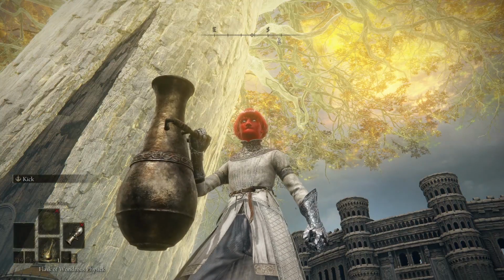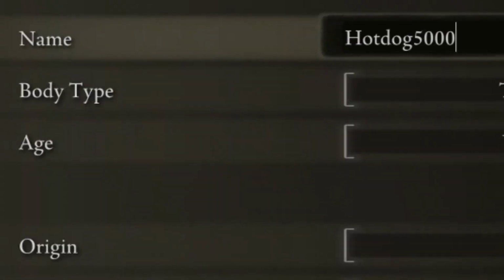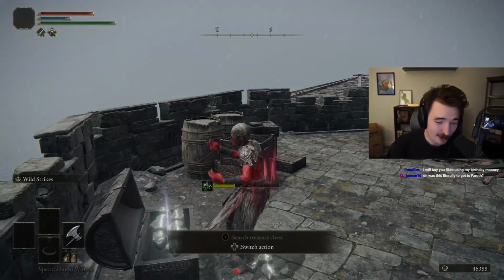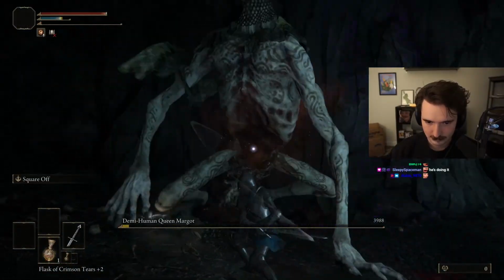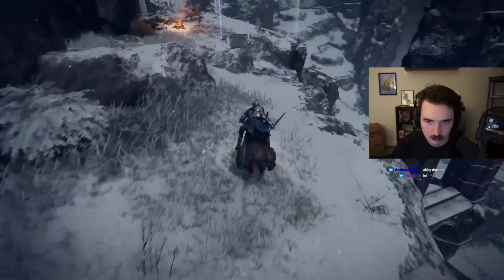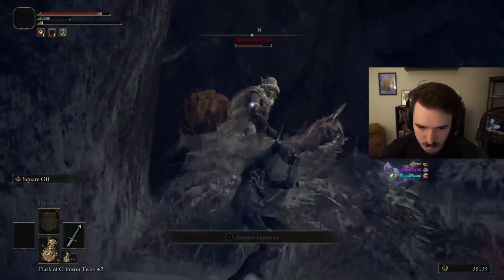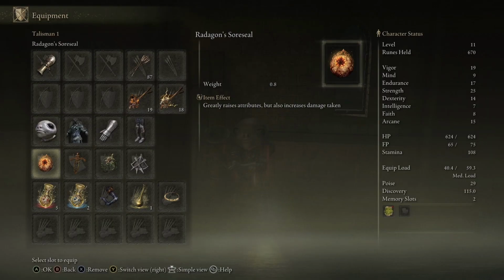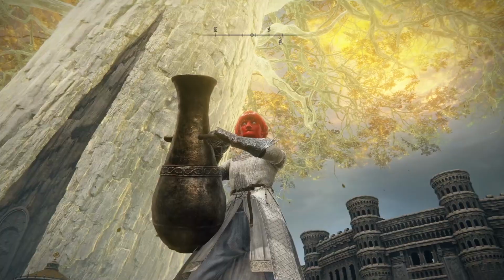How I Made Another BROKEN Elden Ring Build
This video was done on 1.03 might make something new for 1.04, let me know if you guys have any fun builds for me to try.